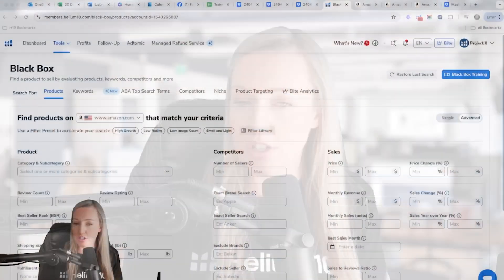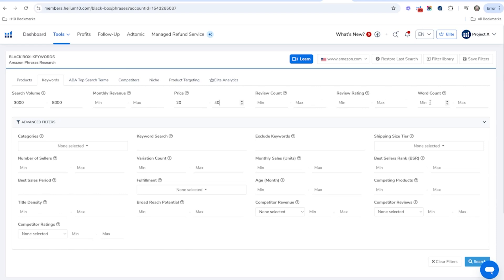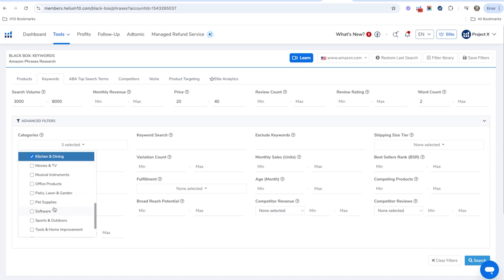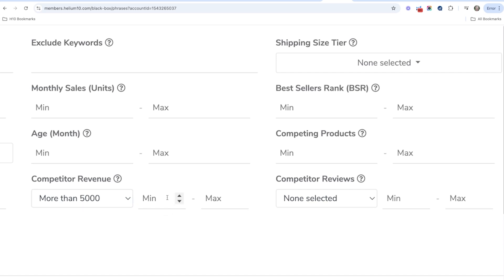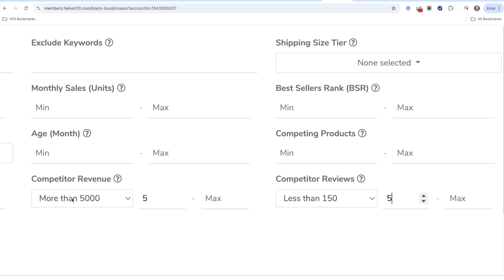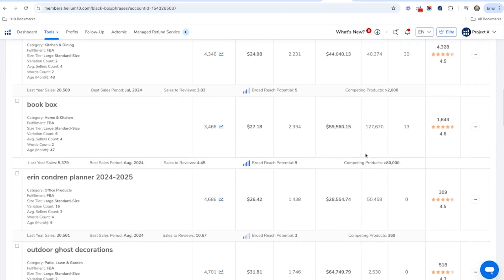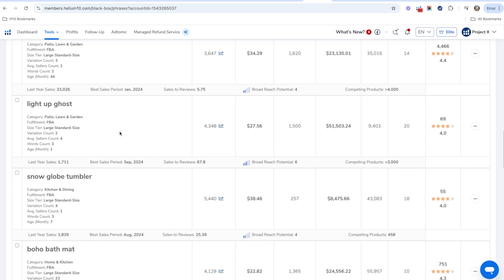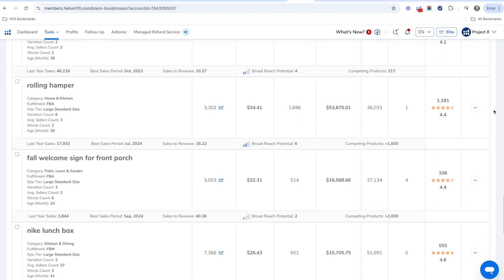How to Find Product Opportunity by Searching for Keywords | Black Box Pro Training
Do you want to search for which are the most trending keywords on Amazon so that you can find a new product to sell before your competitors? This video will show you how you can use Helium 10 Black Box Keywords in order to find keywords that have characteristics that could indicate opportunity for you!